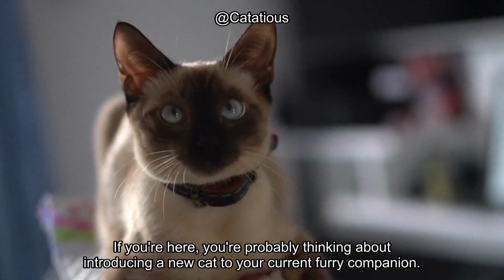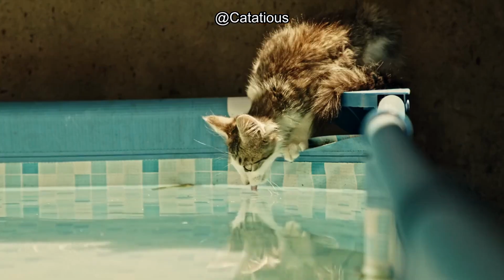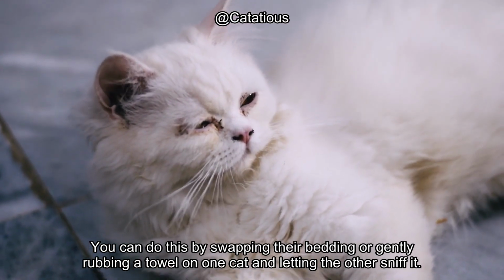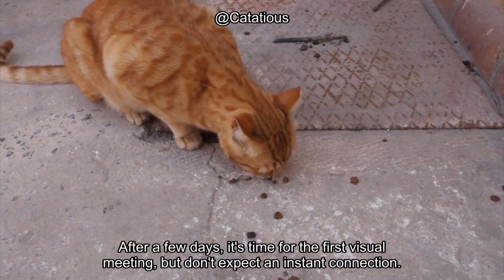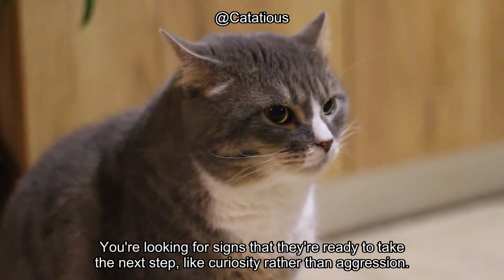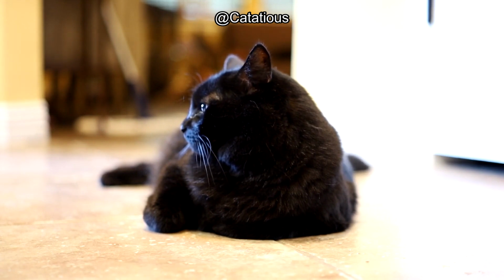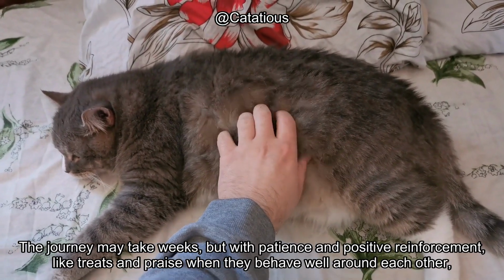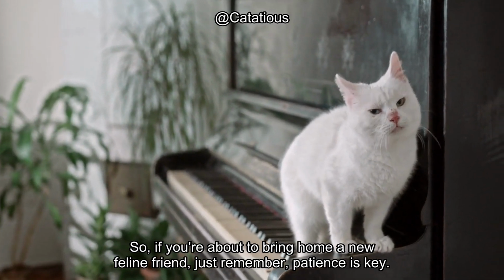How to Introduce Another Cat to Your Cat: Expert Tips for a Smooth Cat-to-Cat Transition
Learn how to smoothly introduce a new cat to your cat.

Purchasing through these links may earn us a commission at no additional cost to you.

How to introduce another cat to your cat? Introducing a new feline to your household can be a challenging yet rewarding experience for both you and your cats. Cats are territorial by nature, and bringing a new one into the mix can stir up some tension. But don't worry—there are ways to make the transition smoother for everyone involved. First, it's important to let your resident cat get used to the new cat's scent before any face-to-face meetings. This means swapping bedding or even gently rubbing one cat with a towel and letting the other cat sniff it.

Once they’ve had some time to adjust, you can try controlled visual meetings through a baby gate or cracked door. Don’t rush it! Patience is key. You'll want to look for signs of curiosity, not aggression. If there’s any sign of stress—like growling, hissing, or puffed-up tails—it’s time to slow things down. And don’t forget to make sure each cat has their own resources: food, water, litter boxes, and quiet spots to retreat to.

It may take time for them to feel comfortable, but with consistency, patience, and positive reinforcement, your cats will eventually adjust to each other’s presence. Keep the interactions short and gradually increase the time they spend together. In the end, it’s all about giving them space, time, and the right environment to build a healthy, peaceful relationship.